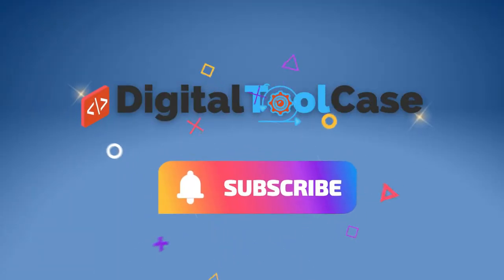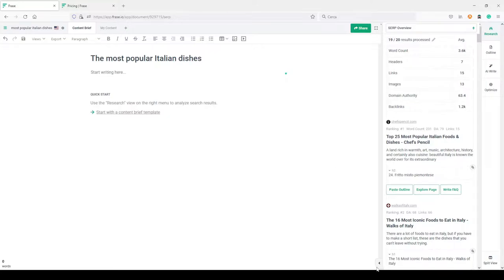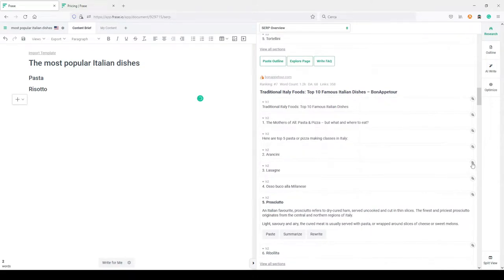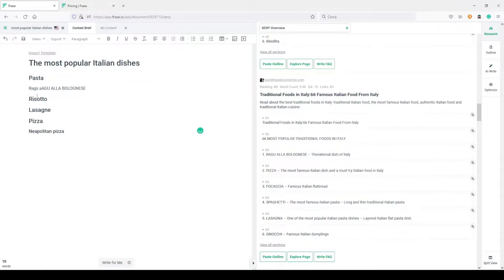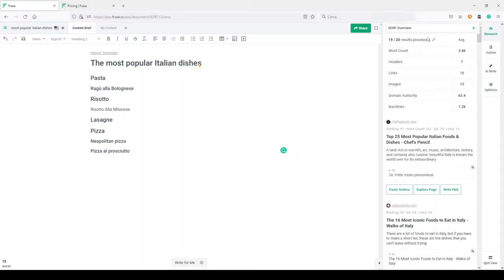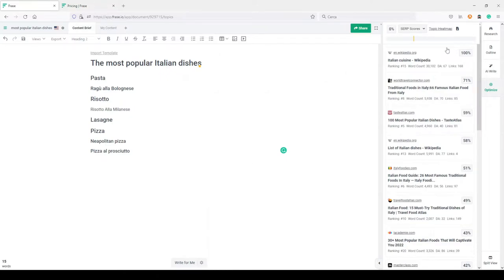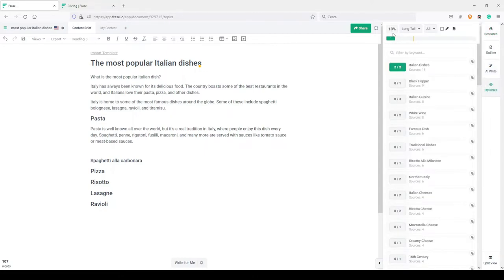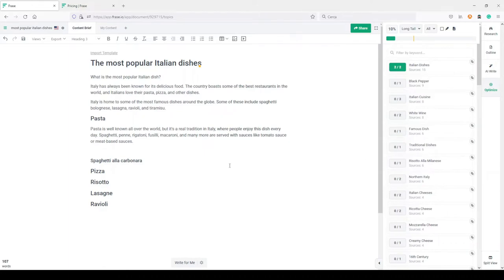Frase.io Tutorial: How to compose an SEO optimized Listicle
How to compose an SEO-optimized Listicle using Frase.io, from research to competitor's SERP analysis, to AI writing.

Timeline:
0:00 Intro
1:33 Research and competitor's analysis
5:42 Outline composition
7:34 SEO optimizing
13:26 AI Writer
21:37 AI template generates a Listicle
31:24 Conclusion